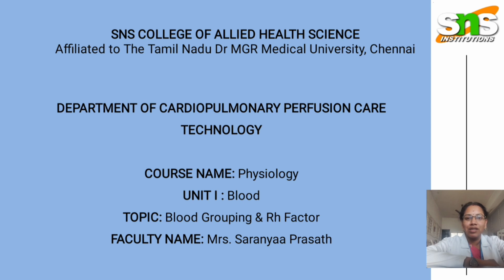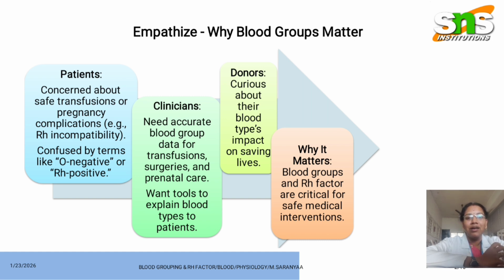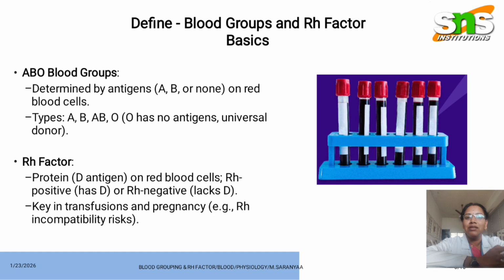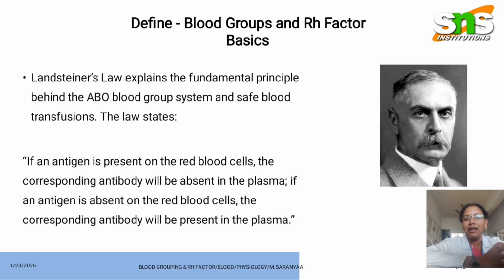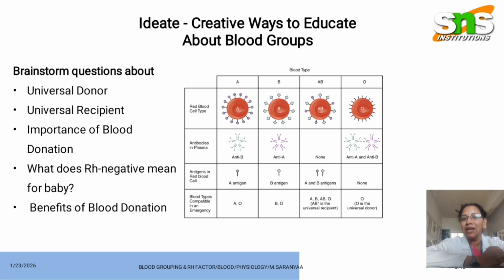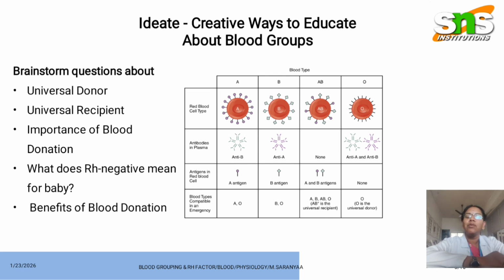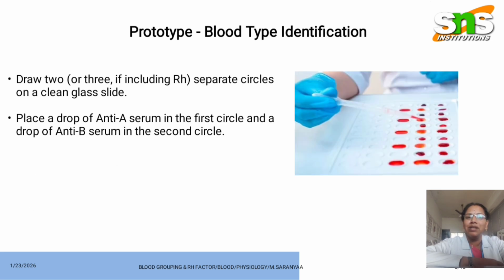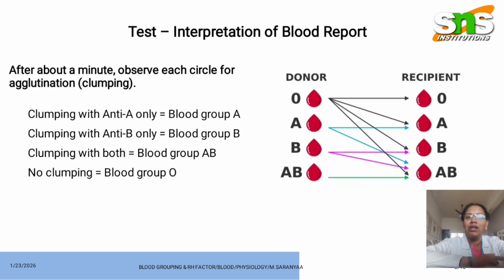Blood Grouping and Rh typing I Physiology I SNS Institutions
🩸 Discover the fundamentals of blood grouping and Rh typing in this comprehensive class—starting with the ABO system where Type A has A antigens and anti-B antibodies, Type B has B antigens and anti-A antibodies, Type AB boasts both antigens (universal recipient) with no antibodies, and Type O lacks antigens but carries both anti-A and anti-B antibodies (universal donor), determined via forward typing (testing red cells with anti-A/anti-B sera) and reverse typing (testing serum against known A/B cells) to prevent deadly transfusion reactions from agglutination. We then cover Rh typing focusing on the D antigen: Rh-positive individuals express D on red cells while Rh-negative lack it, tested using anti-D serum where no reaction means Rh-, critical for preventing hemolytic disease of the newborn (HDN) in Rh- mothers carrying Rh+ babies via RhoGAM prophylaxis. Packed with lab demos, real case studies like mismatched transfusion emergencies, inheritance patterns (e.g., Rh+ dominant), and clinical pearls like emergency O-negative releases—perfect for nursing students, medicos, or blood bank aspirants!